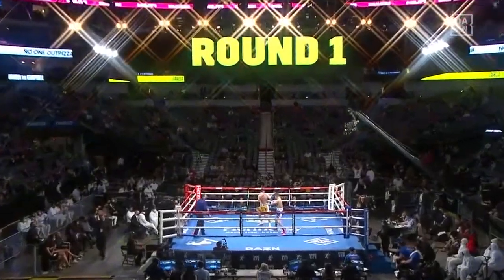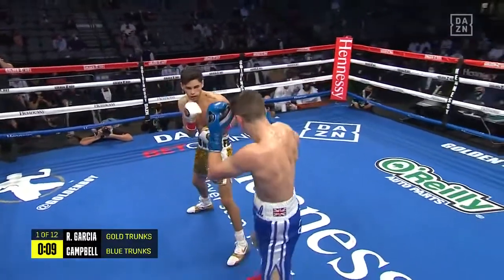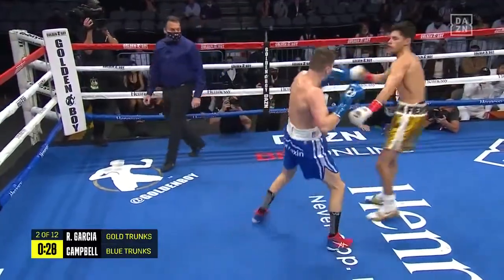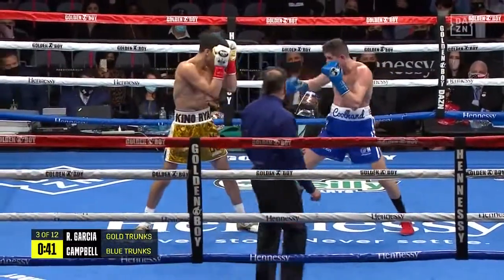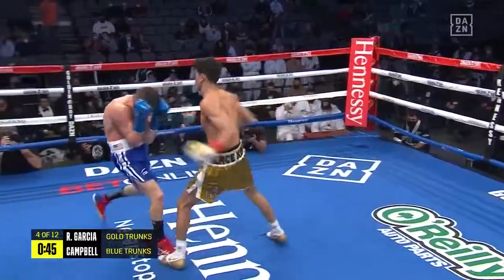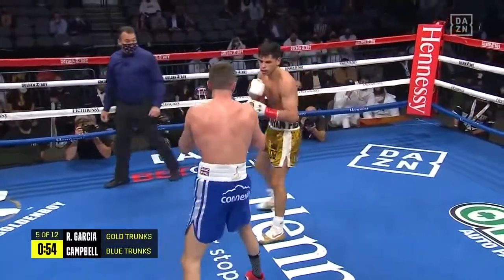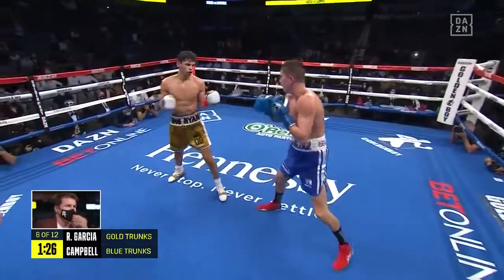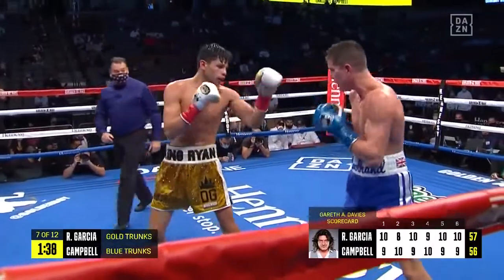ryan garcia vs luke campbell full fight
Support